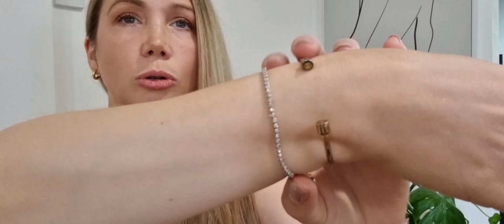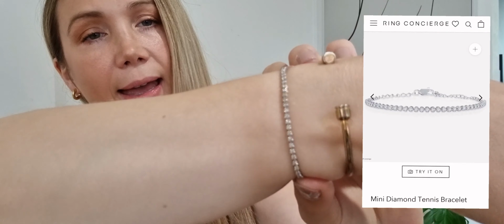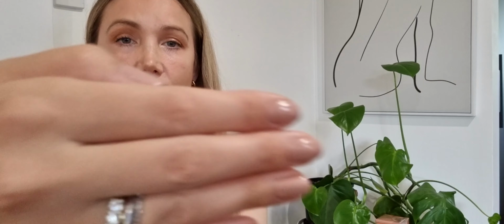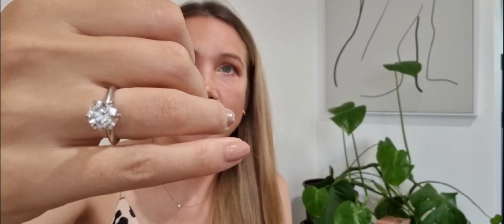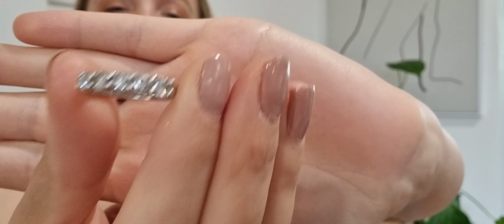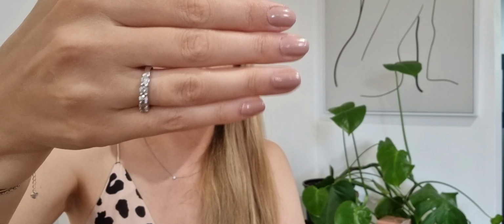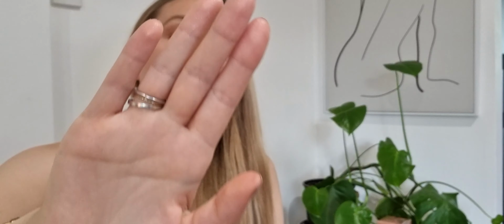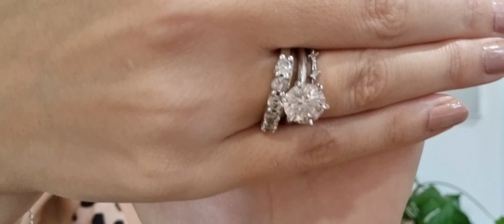My Fine Jewellery Collection 2022 inc Bridal Set!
Here is my current fine jewellery collection...hope you enjoy the video! Would love to see your engagement/wedding rings!